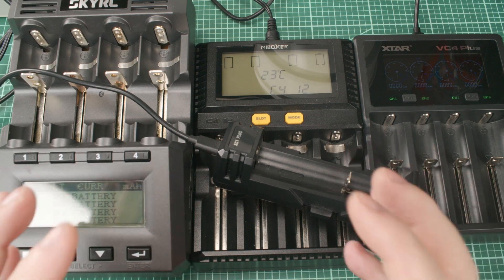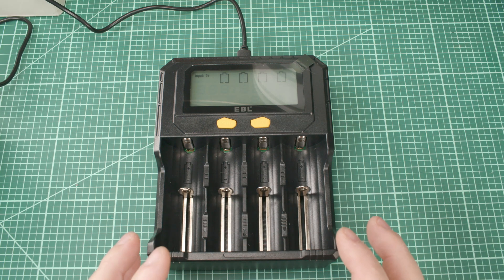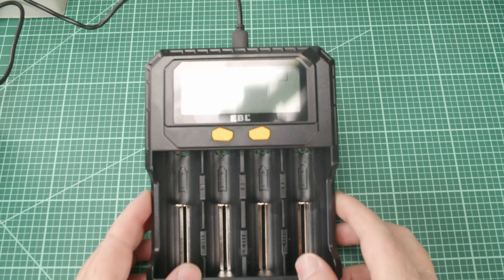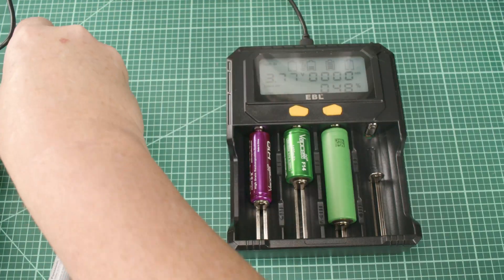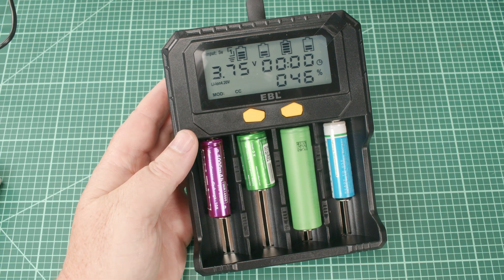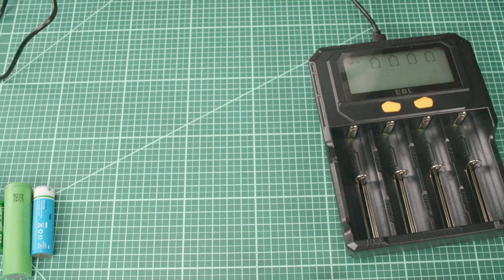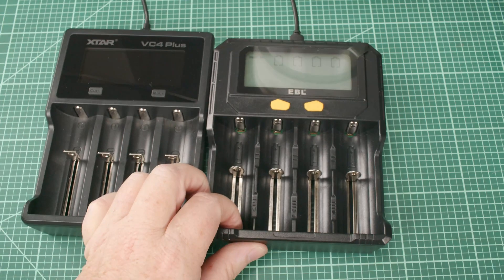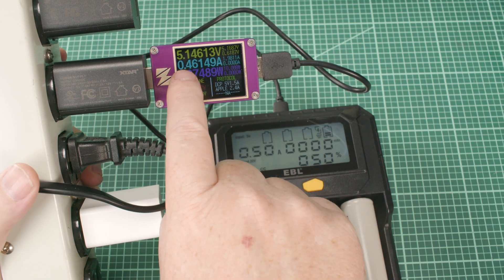EBL Intellicharger PD4 for flashlight batteries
EBL 18650 Battery Charger with Discharge & Testing Functions, Lithium Battery Charger for 3.6V/3.7V/3.85V/4.2V/4.35V Li-ion/IMR/INR/ICR/3.2V LiFePO4, 1.2V Ni-MH/Ni-CD/Eneloop Rechargeable Batteries

Contents
00:00 - Intro
01:42 - What comes in the box?
03:39 - Battery Compatibility
05:16 - Two Limitations
08:29 - UI
10:30 - Multi-Chemistry (Li-Ion/LiPoHV/LiFePO4)
11:13 - Capacity & Discharge Modes
12:38 - Charge Test
13:09 - Conclusion